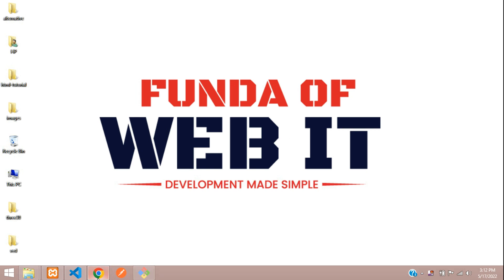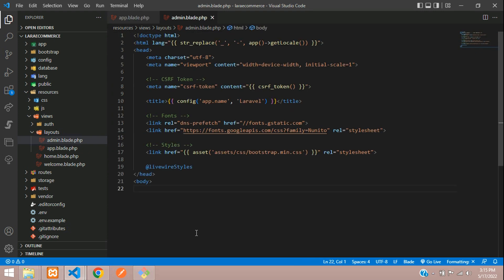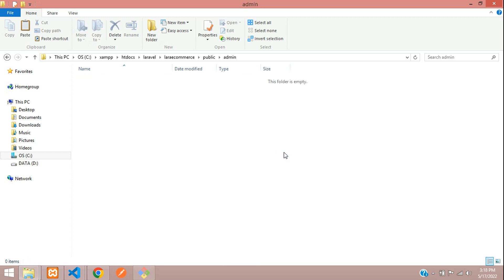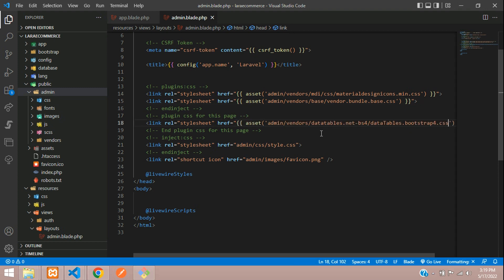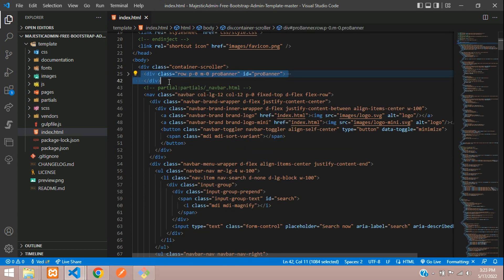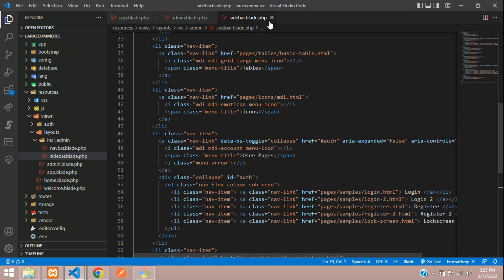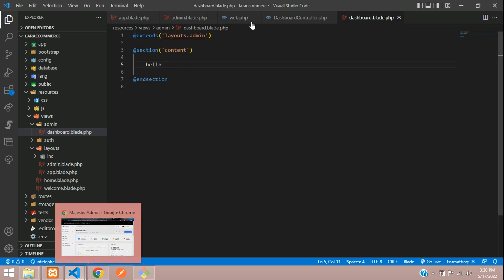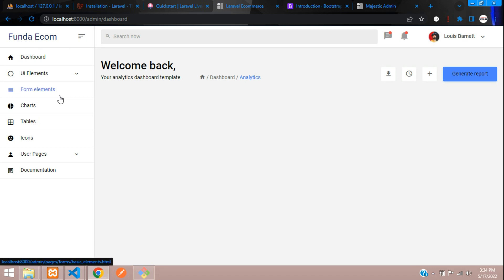Laravel 9 Ecommerce - Part 3: How to setup Admin Panel for ecommerce in laravel 9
In this video, I have taught how to setup an admin panel in laravel 9 application for ecommerce project.

Playlist - Laravel 9 Ecommerce Project.